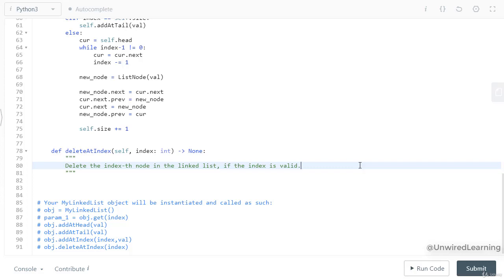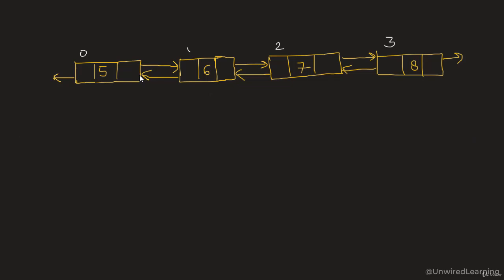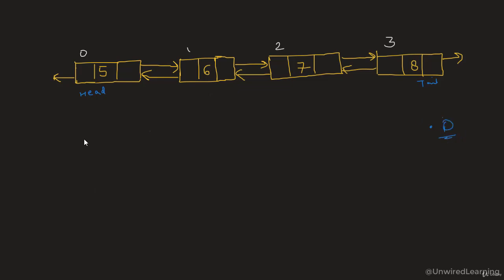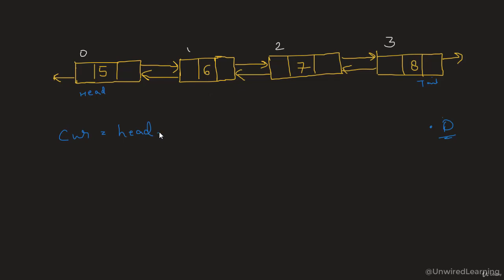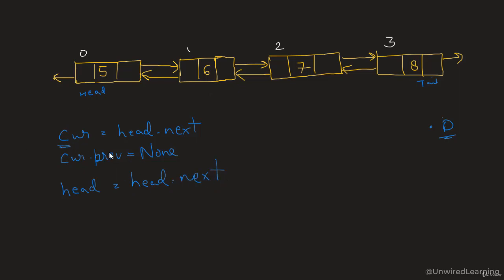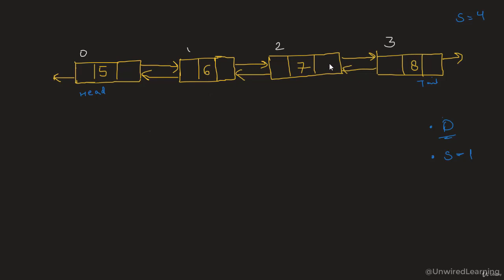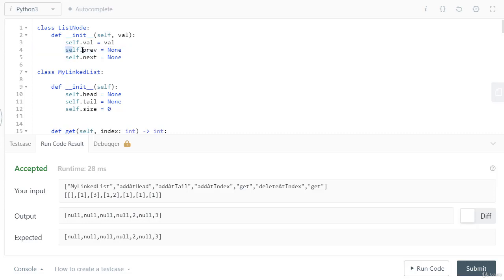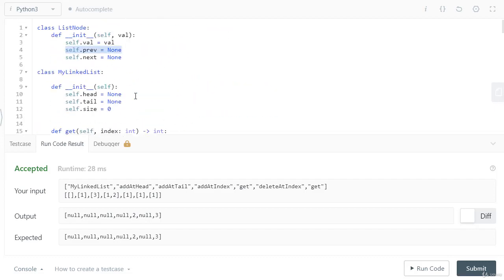Design a Linked List IV | Data Structures and Algorithms Python | The Complete Bootcamp